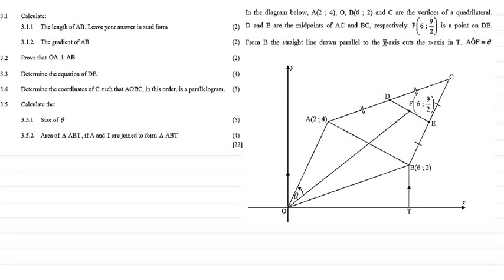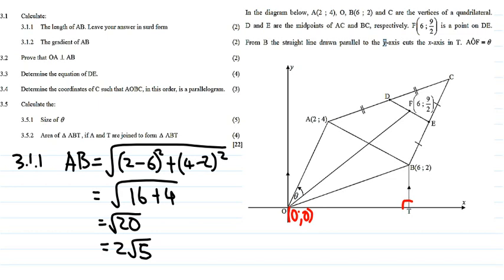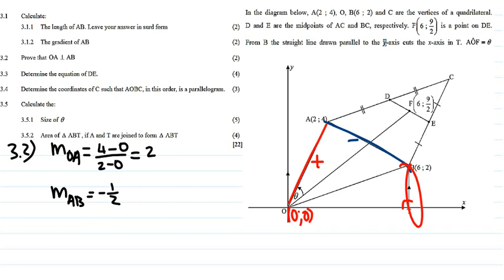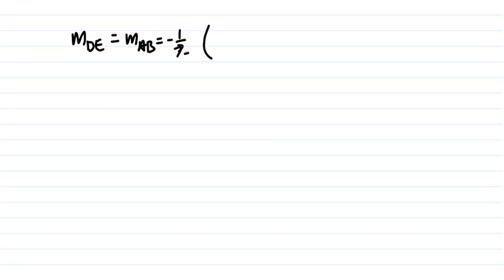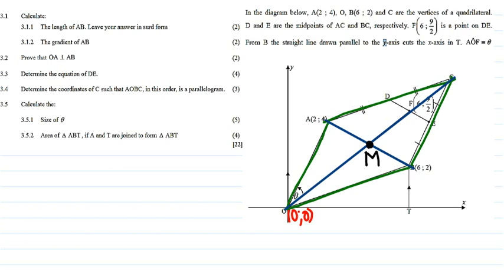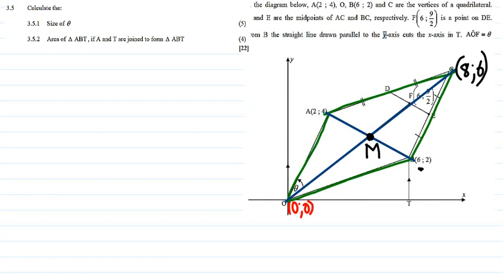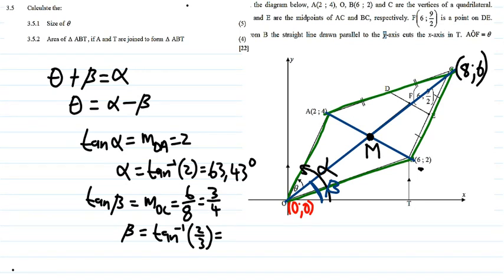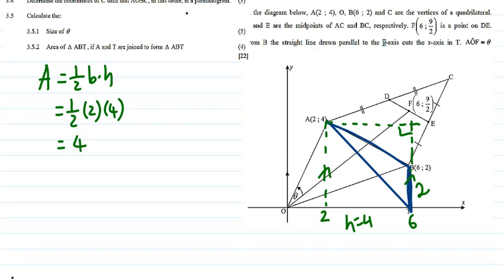Grade 11 & 12 Analytical geometry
A lesson recap on key analytical geometry concepts discussed in Grade 11.